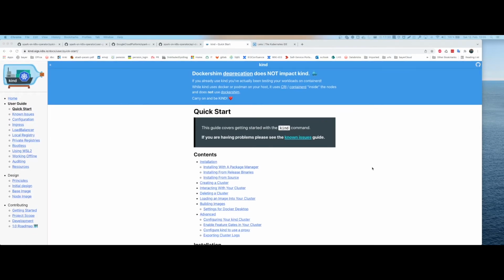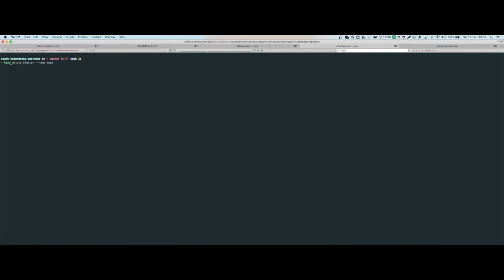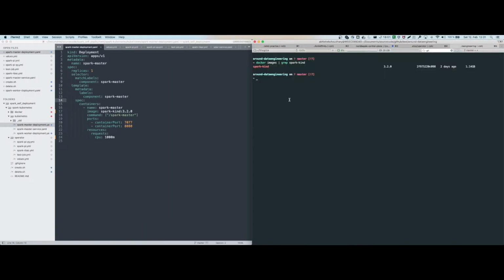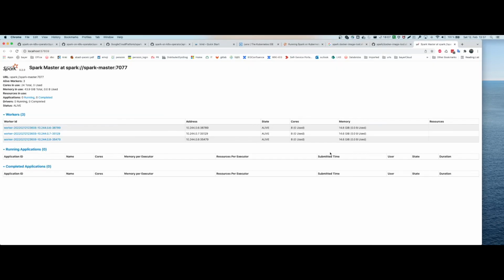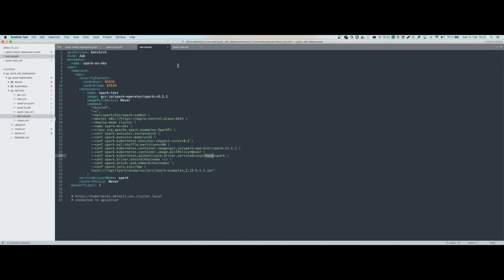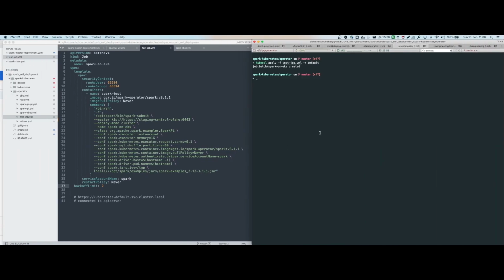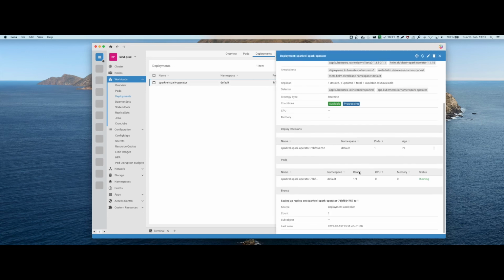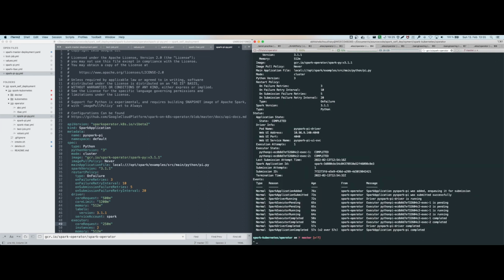Easy Deployment of Apache Spark on Local Kubernetes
- Apache Spark on Shell using K8s
- Deploying Apache Spark Application on K8s (Native Way)